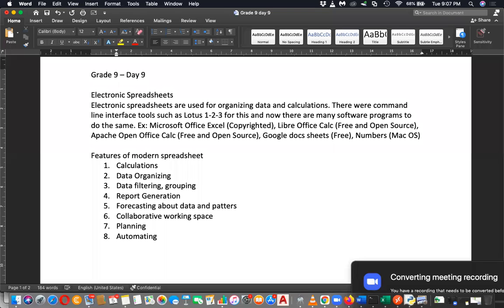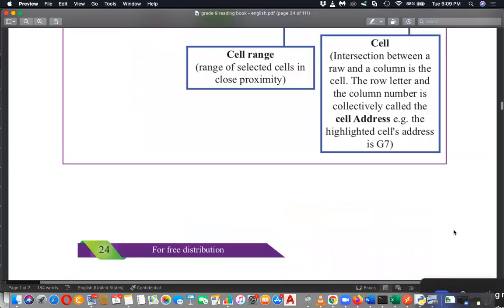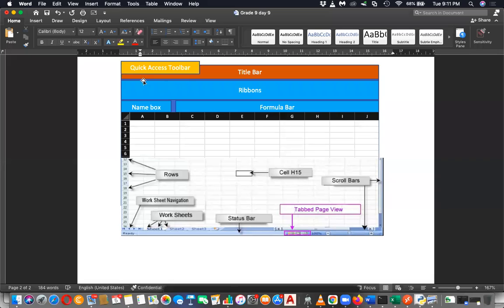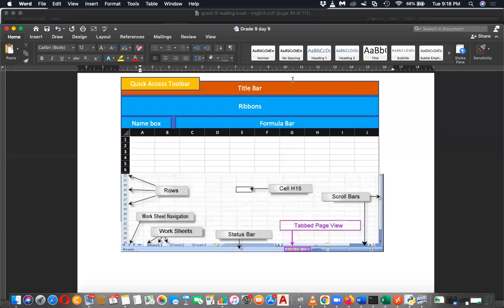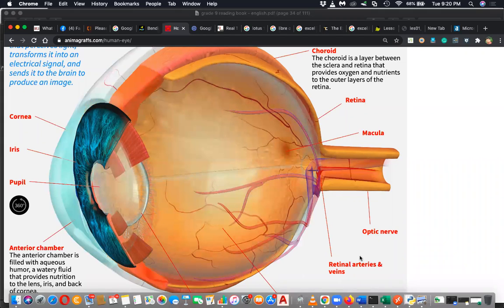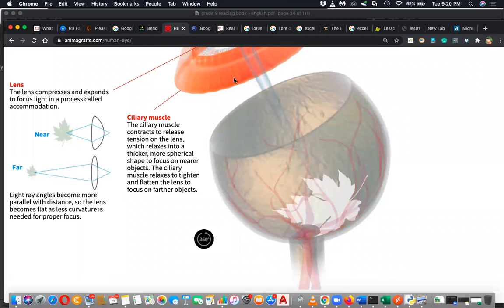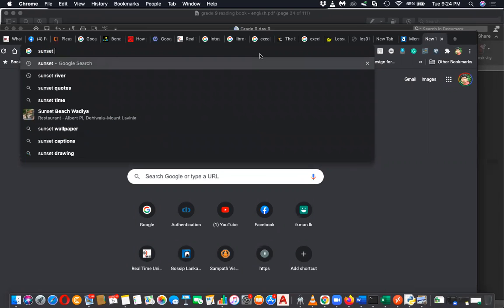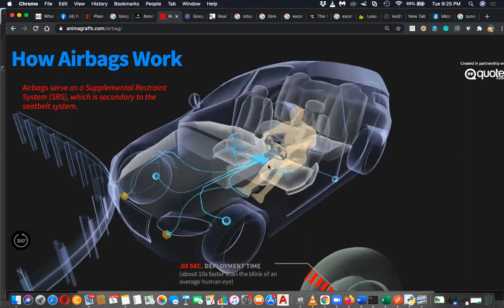ICT Grade 9 English Medium Day 9 Part 2 Spreadsheets